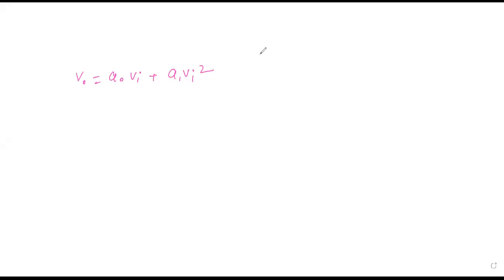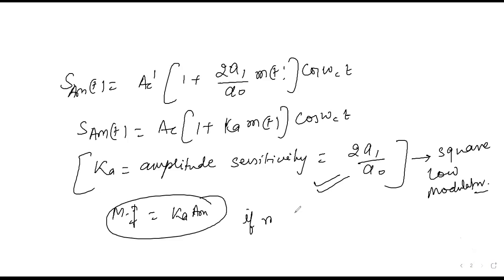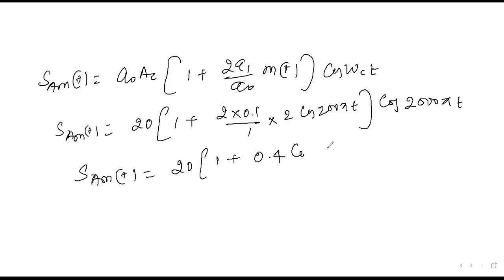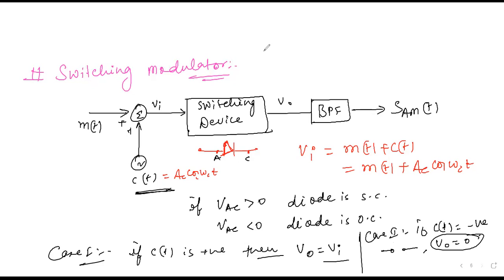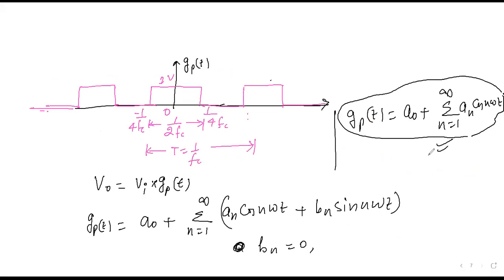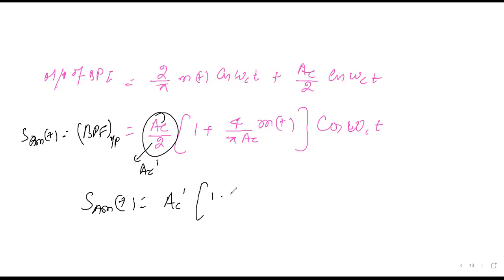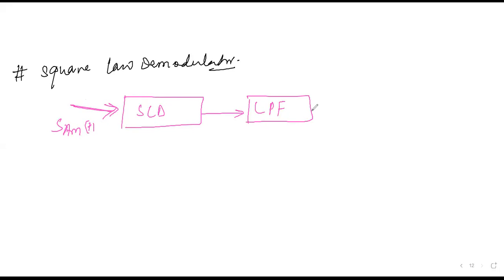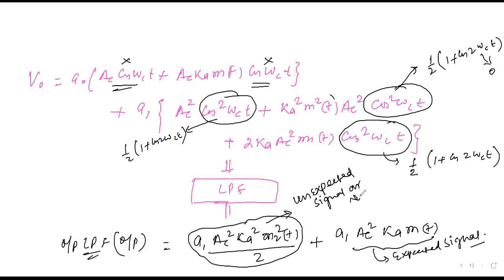ANALOG COMMUNICATION LEC 5 # SUSHIL SIR IES OFFICER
GATE IES BY SUSHIL SUMAN